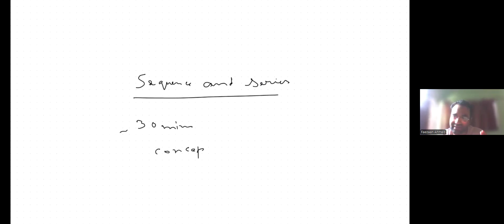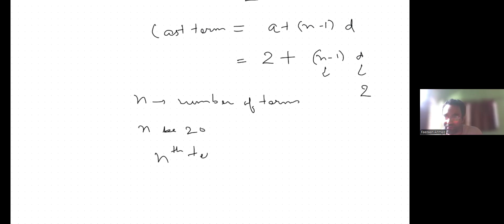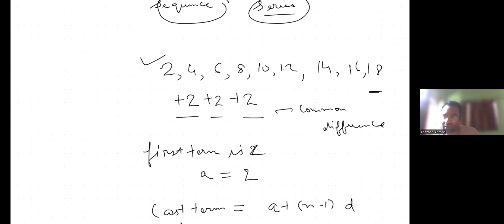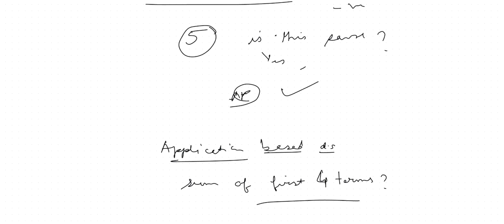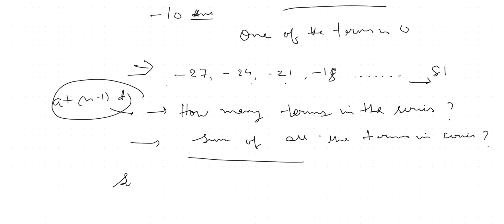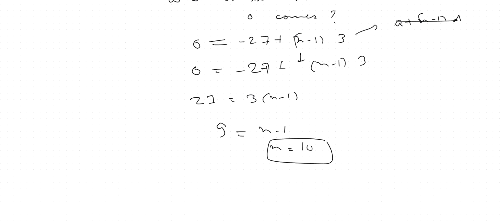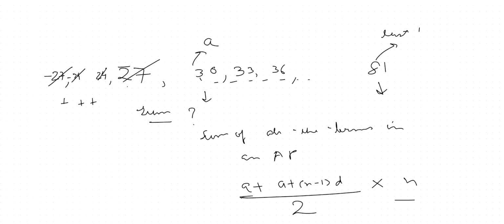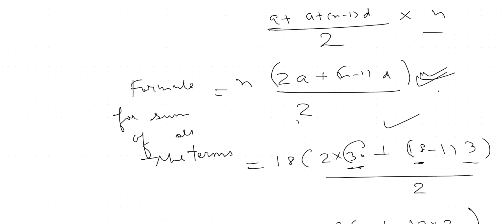Sequence and series